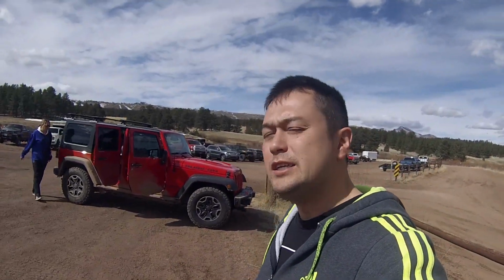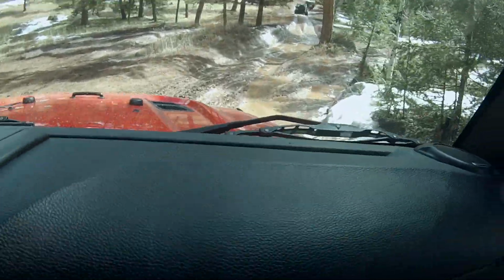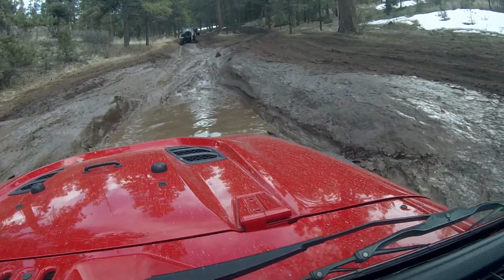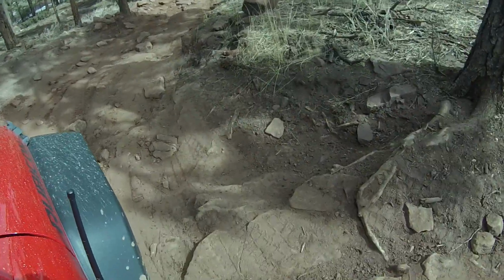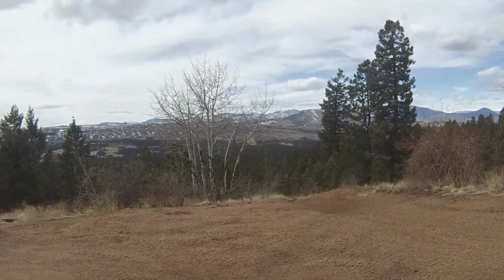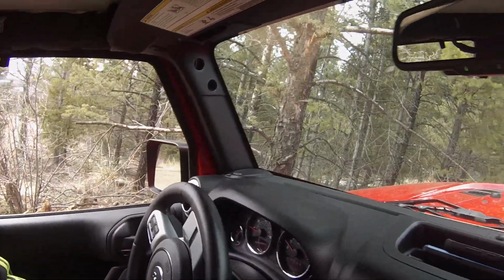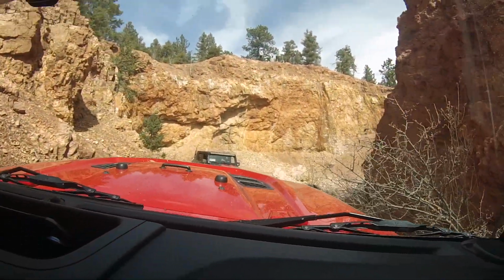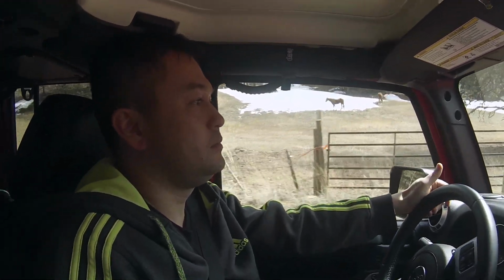First Trail in Rubi - Rainbow Falls Colorado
We do Rainbow Falls Colorado in our Stock Jeep Wrangle Unlimited Rubicon JKU.  This trail is rated medium difficulty and we are getting some baseline testing before we modify the Jeep.  Plus I need to learn how to drive off road.